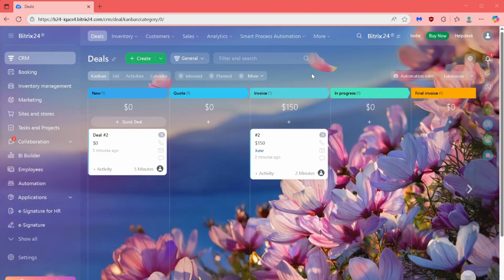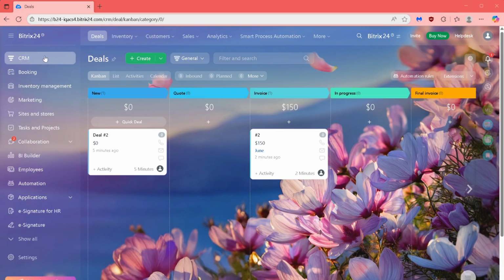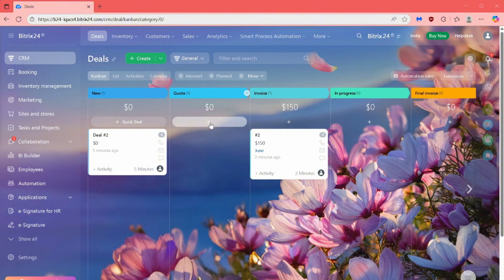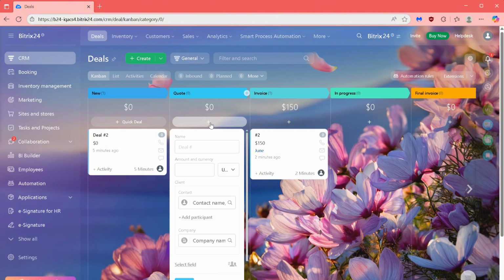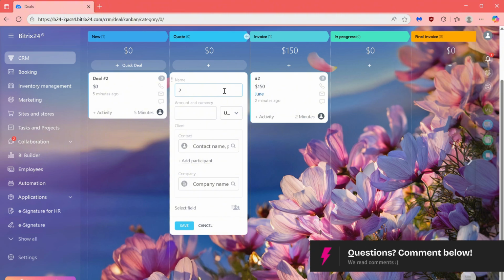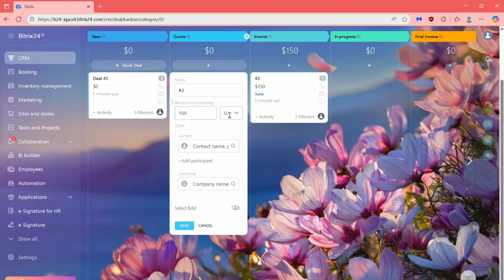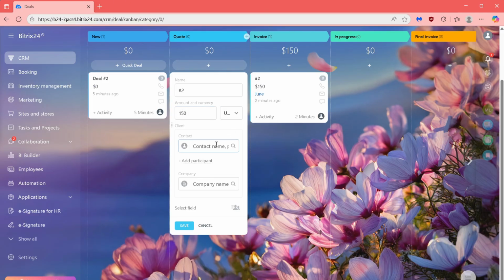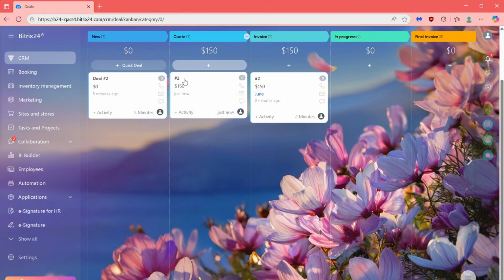How to CREATE a QUOTE in Bitrix24 (Step by Step)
Learn how to create a quote in Bitrix24 to send professional proposals and pricing offers to your clients. Please consider liking the video and letting us know if you have any comments, ideas or questions, we really appreciate any feedback! We have plenty of other tutorials on our channel so come and see if we can help you with anything else :)